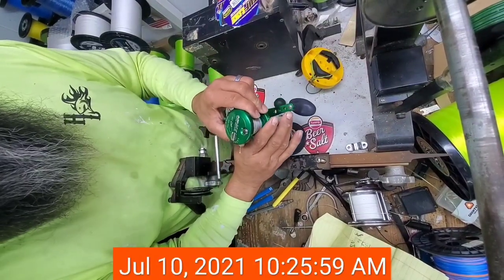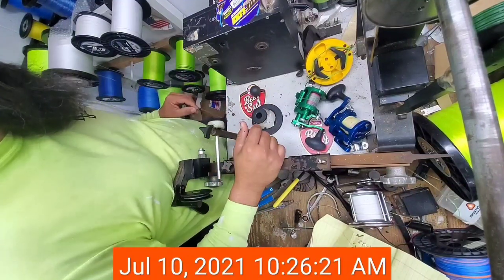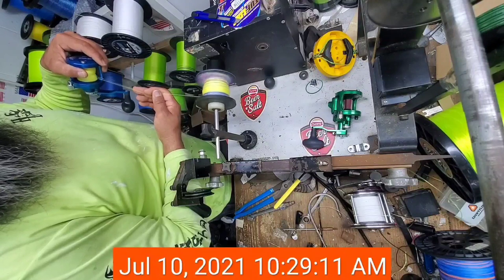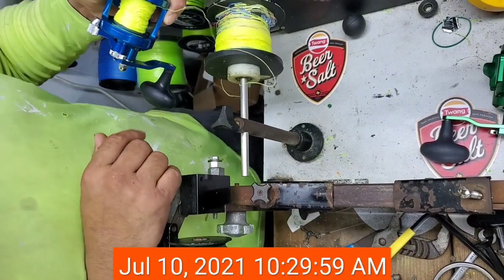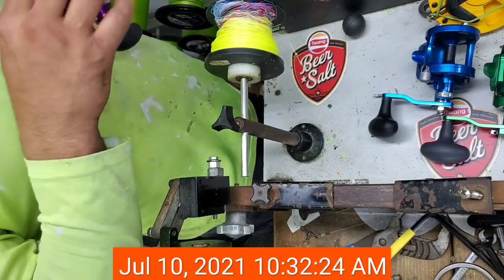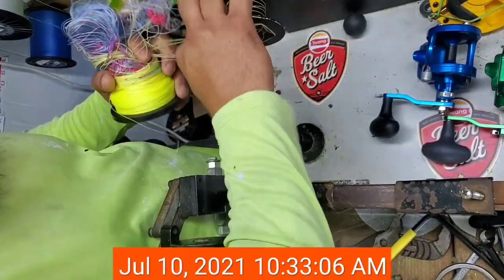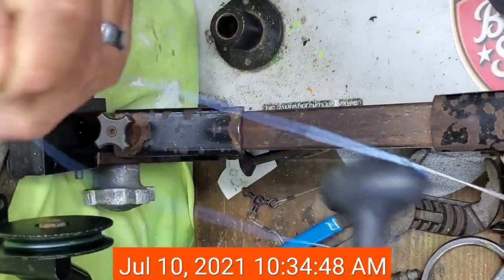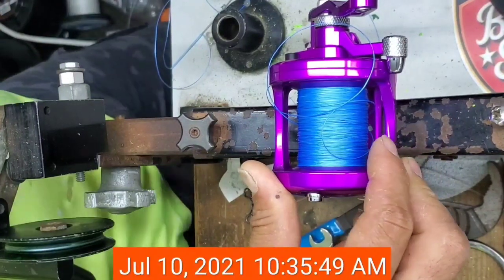How much is involved when spooling reels spooled by other shops, and customers starting to see right